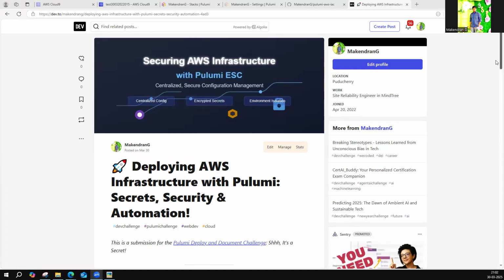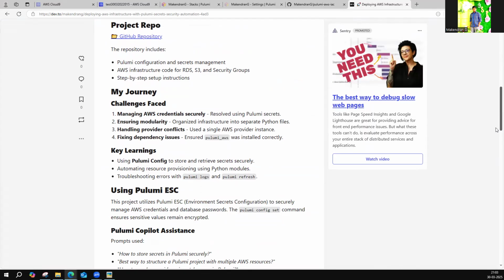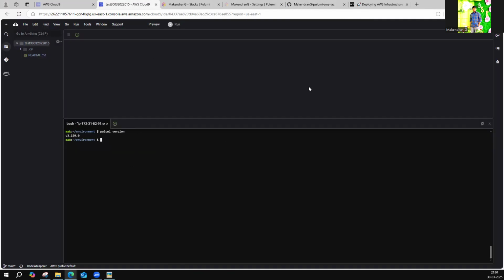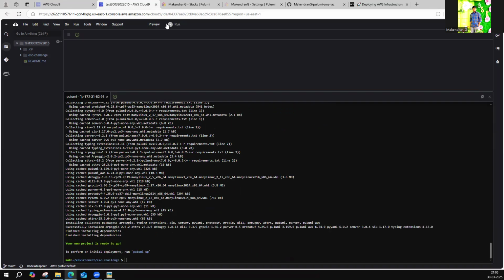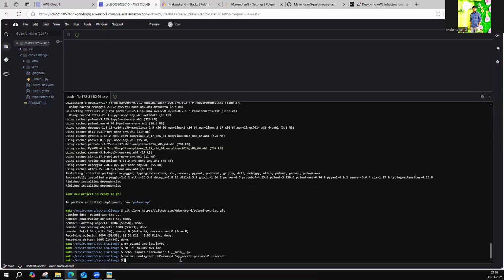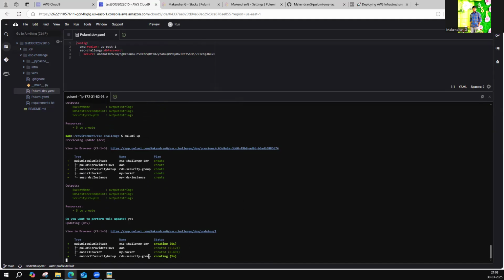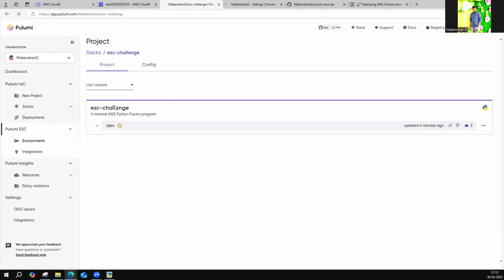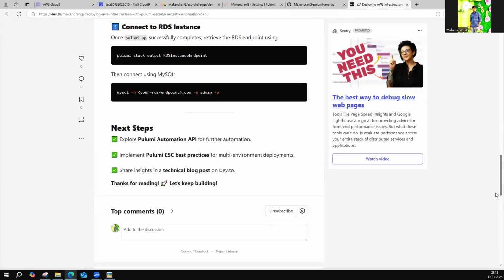🚀 Deploying AWS Infrastructure with Pulumi | Secrets, Security & Automation! 🔐☁️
📌 In This Video:
Learn how to deploy AWS infrastructure using Pulumi with Infrastructure as Code (IaC)! We’ll cover setting up an RDS database, an S3 bucket, managing secrets securely, and automating deployments with Pulumi ESC.

🔥 What You’ll Learn:
✅ How to set up AWS infrastructure with Pulumi
✅ Managing secrets securely using Pulumi Config
✅ Automating deployments with Infrastructure as Code
✅ Connecting to an AWS RDS instance securely